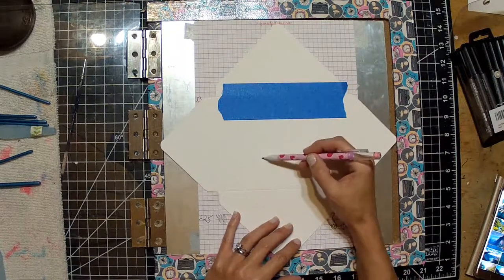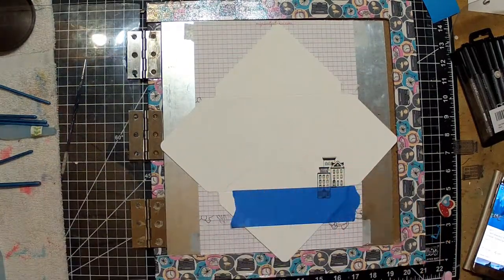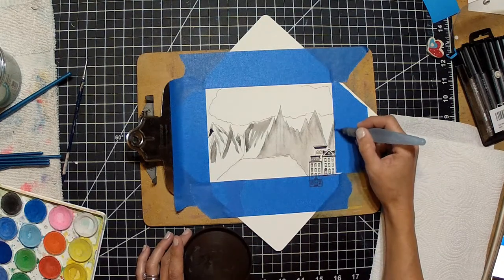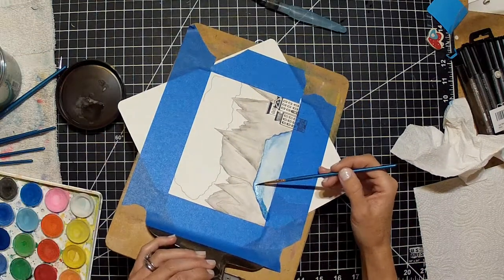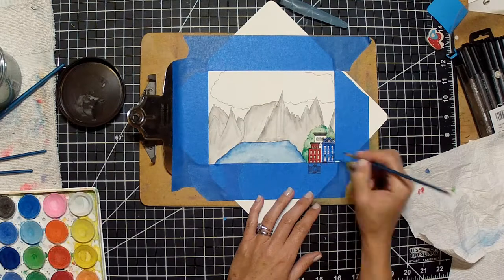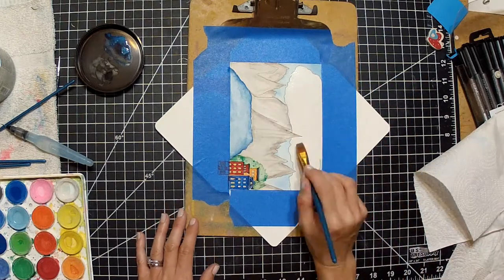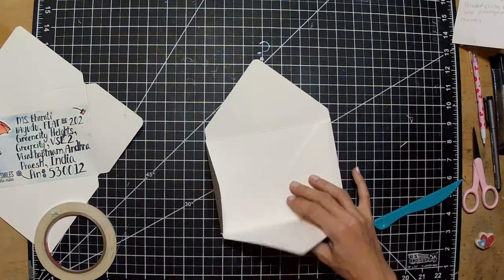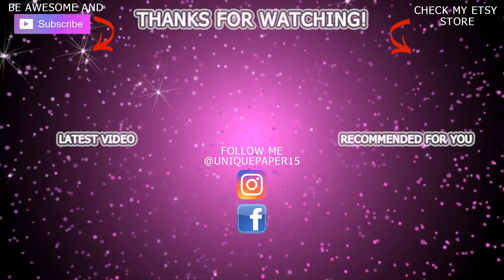Water Colored Envelopes Series, Part 3 of 3!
COPIC MULTILINER

CANSON WATER COLOR PAPER 140LB

PAINTERS TAPE

WATER BRUSH

SCOR TAPE